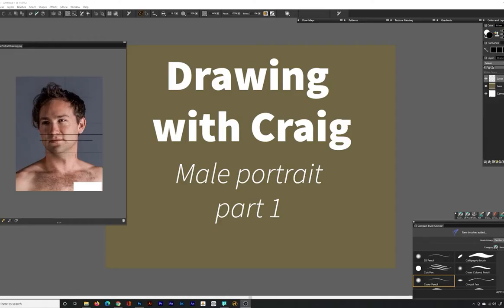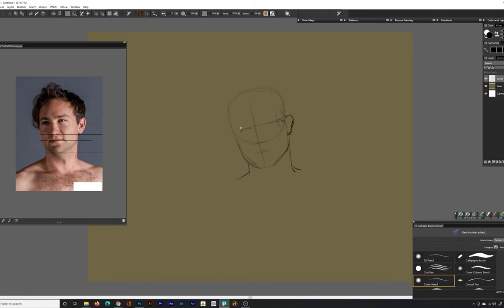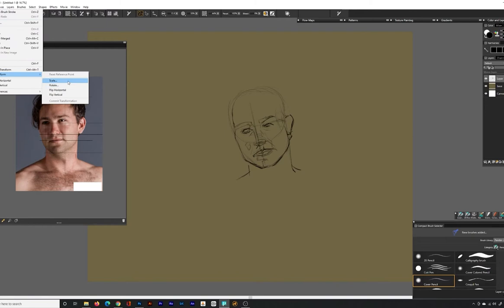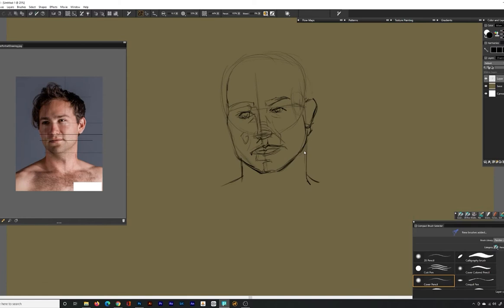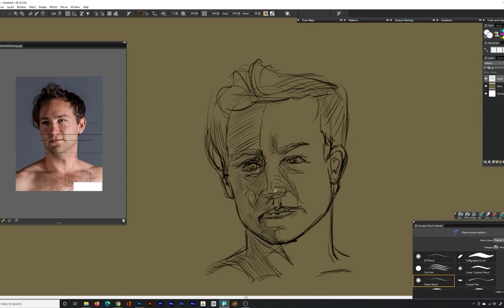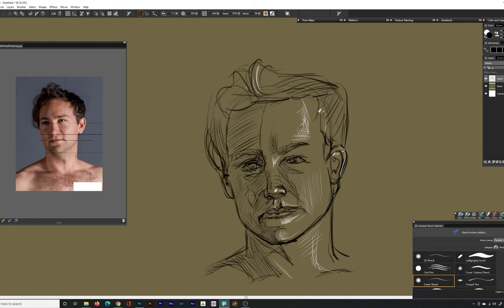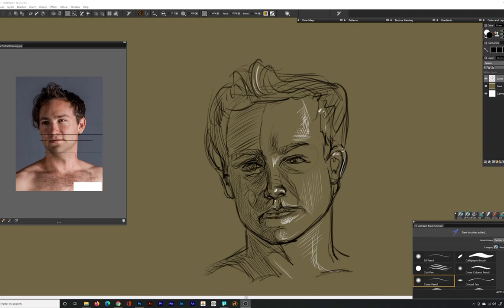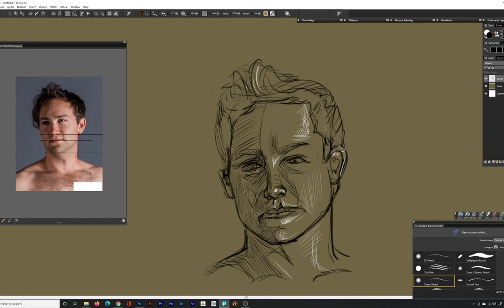Drawing with Craig (male portrait Part 1)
A time-lapse video of a drawing I'm currently working on. This shows one of the ways I start a drawing using reference. I keep this in the sketch phase, I wanted it loose. Corel Painter is the software being used in this video. The next video I'll get into more values and fix any mistakes.

Music Credit
mermaids-by-rafael krux

Corel Painter

Blackwing Pencil

Silicoil brush cleaner

The Oil Painters Bible

Alvin Draftmatic mechanical pencil